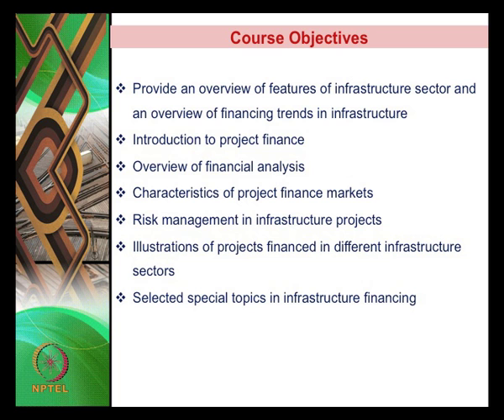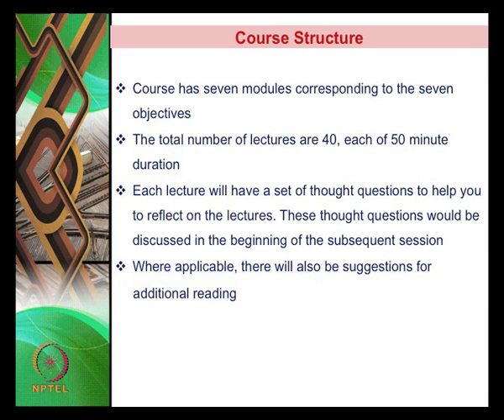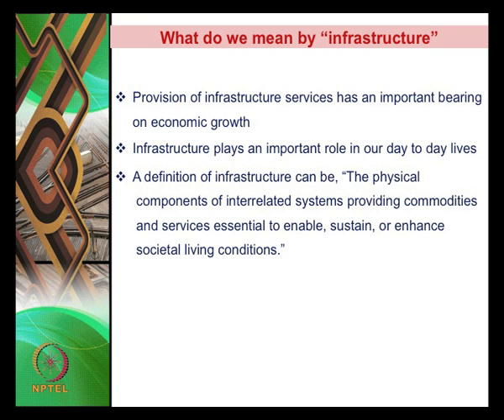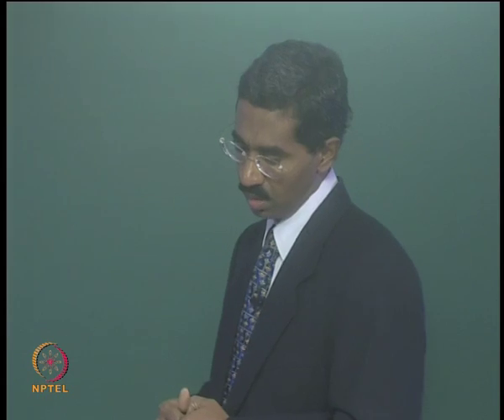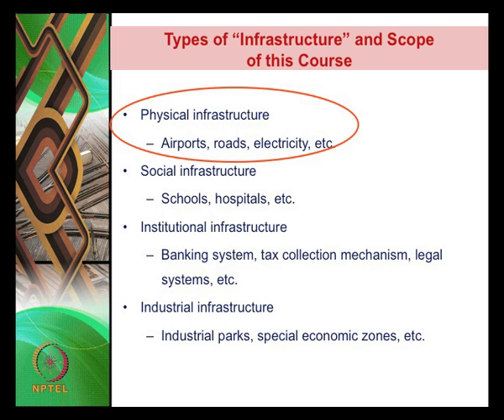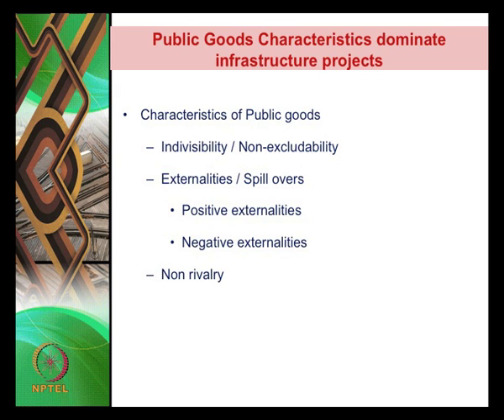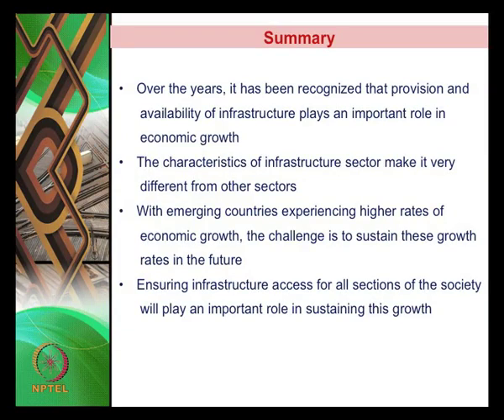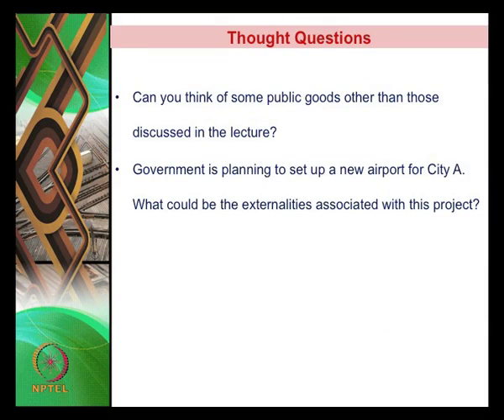Mod-01 Lec-01 Introduction